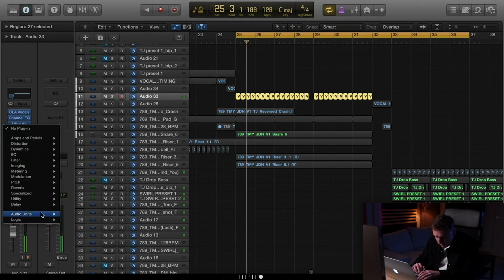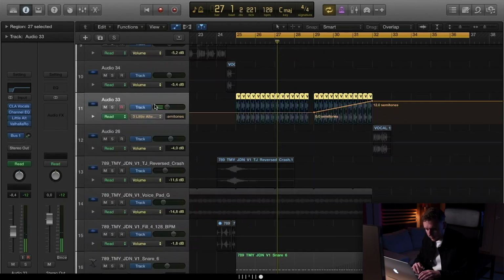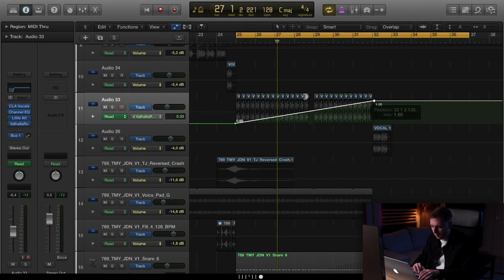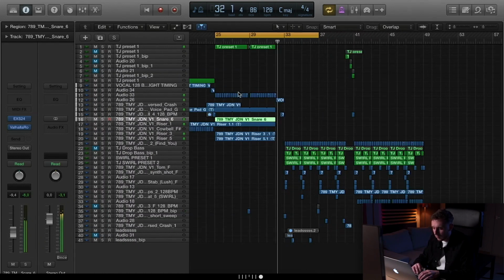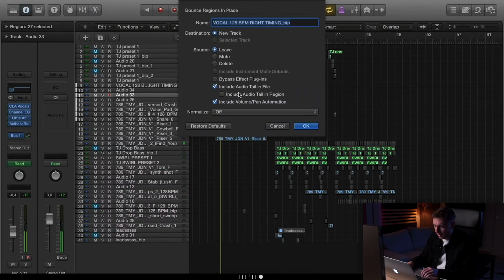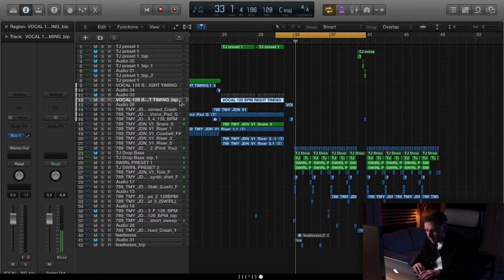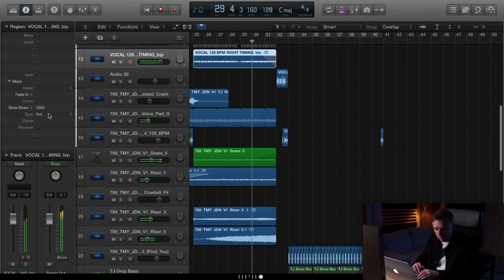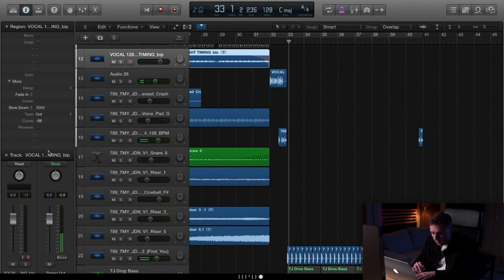A Tommy Jayden Tutorial: Using Vocals In Buildups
Watch how Tommy Jayden edits and uses vocals in his buildups.